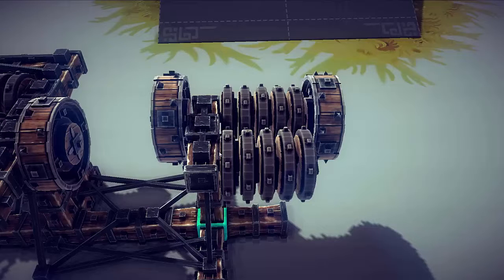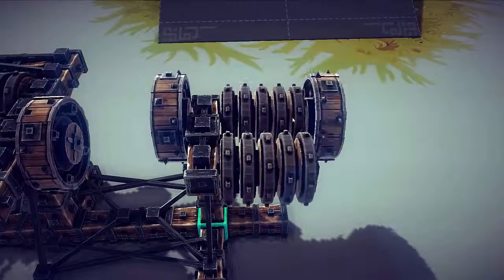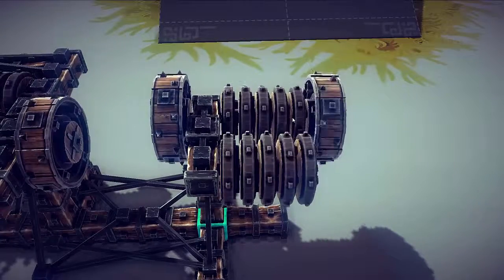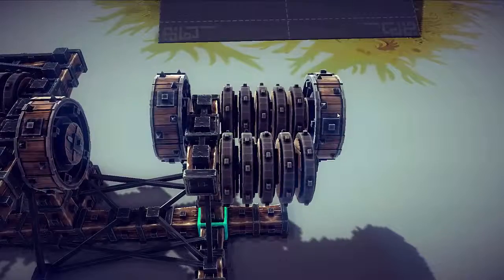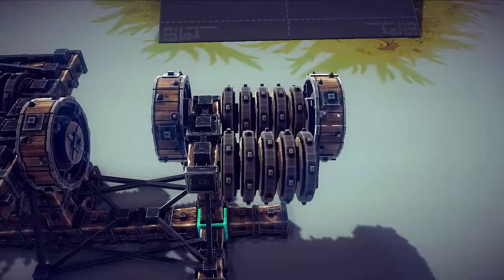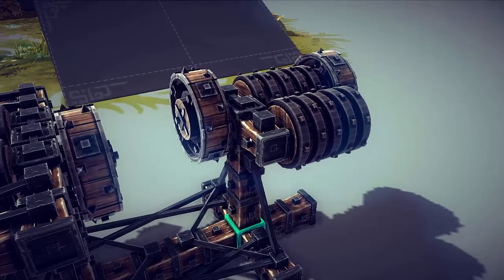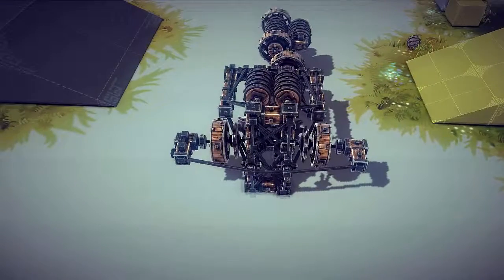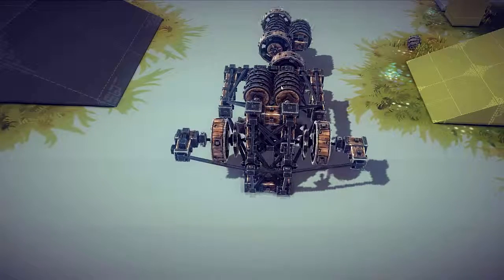Twerking & Drifting: Beseige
I play with mechanical motors, and create a drifter. Then designed a Fully independent suspension Rock Crawler.

-Cipher Dec-

Google Plus: +Cipherdec